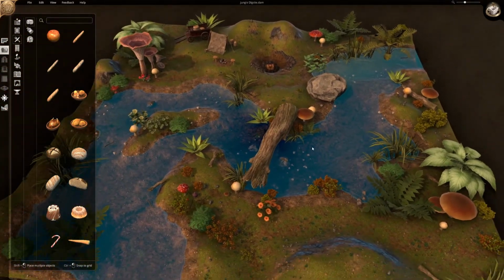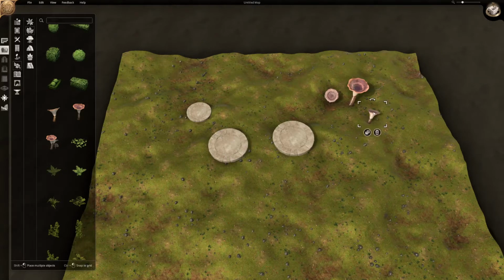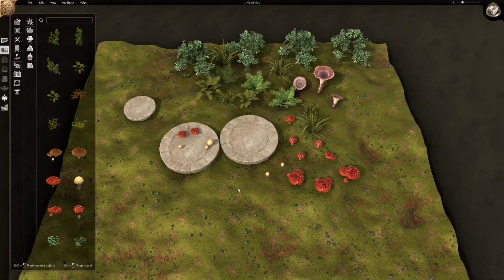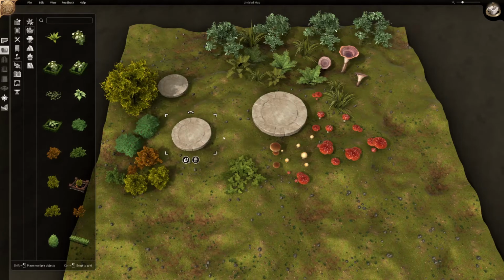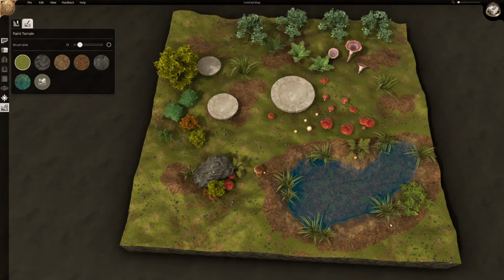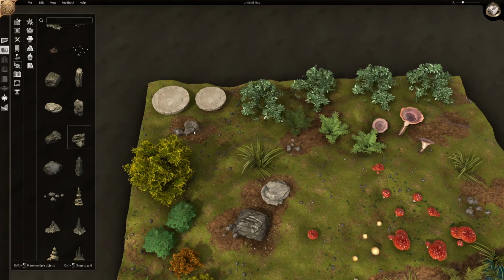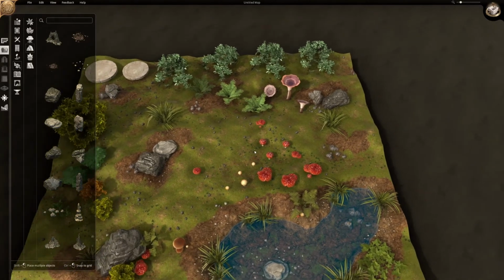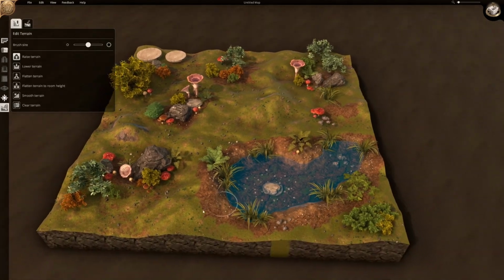Overgrown Jungle Map with Dungeon Alchemist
Let's make a Jungle map in Dungeon Alchemist. Some tips for Re-Sizing items as well.

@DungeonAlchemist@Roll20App